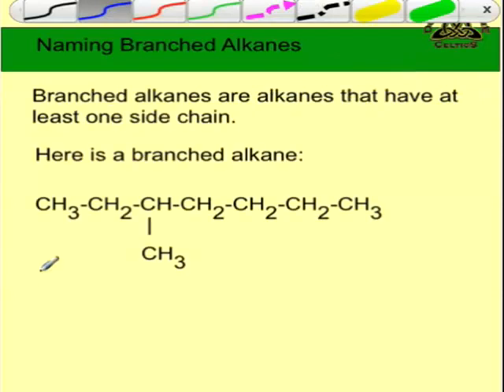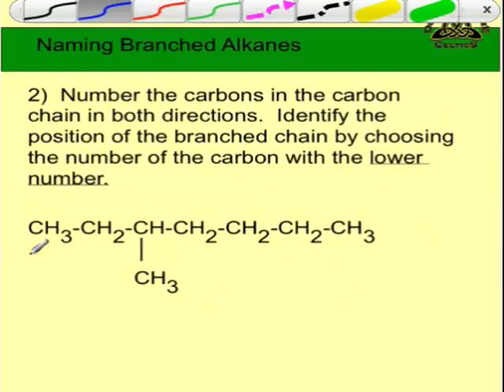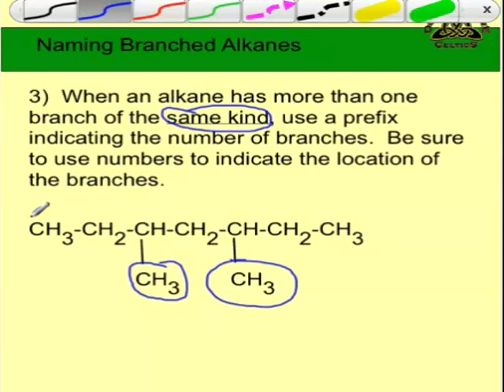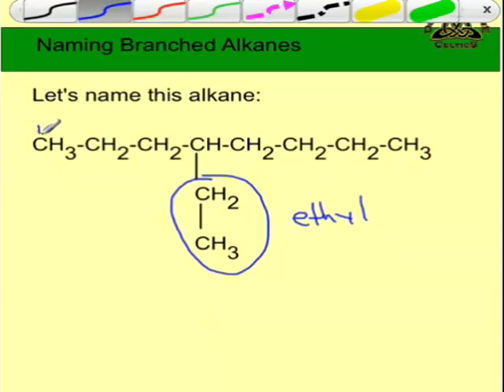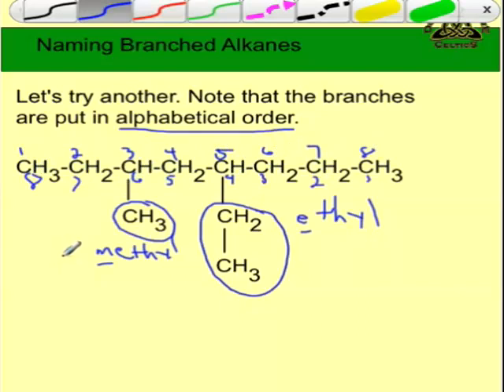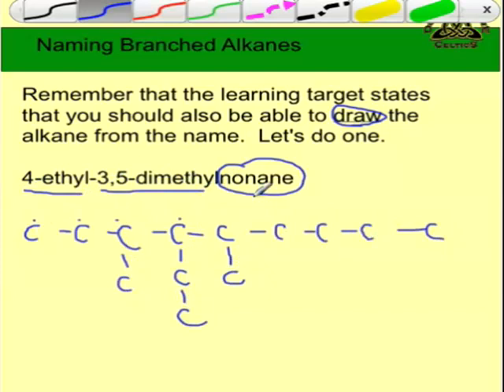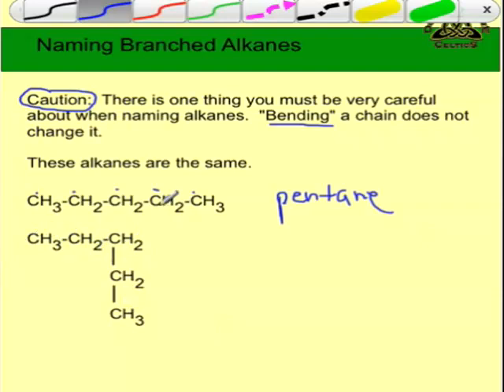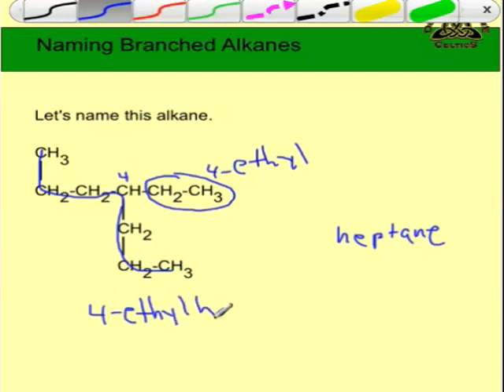Naming Branched Alkanes.mov